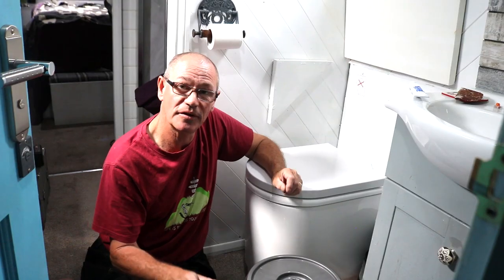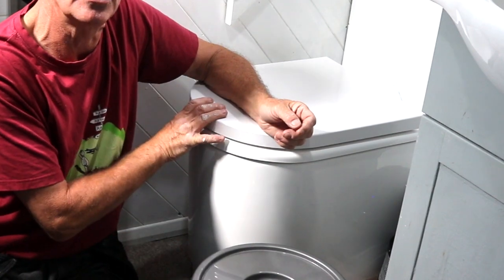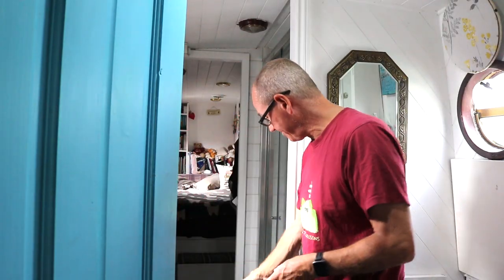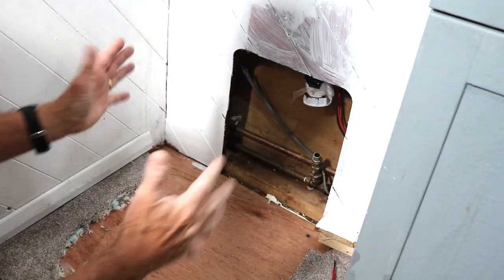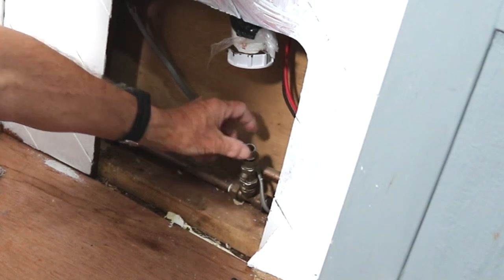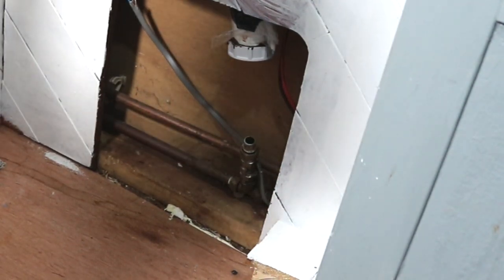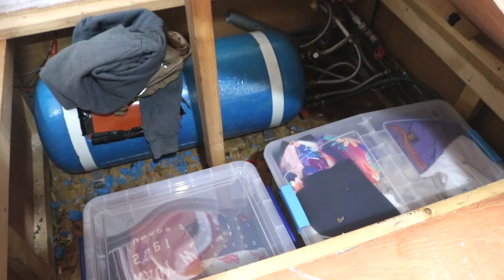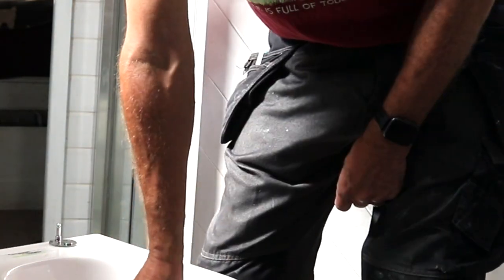How to Install a Composting Toilet on a Narrowboat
Here I documented my marina neighbour, Paul the Narrowboat Plumber fitting the latest Compoost 2021 composting toilet.  He also talks about:
- WHY he thinks the Compoost is the best compost toilet
- WHY he and his wife wanted to move away from their existing pump out toilet
- WHY he thinks they're environmentally friendly
- HOW he thinks you should dispose of your human waste.
- And WHERE the Canal and River Trust stand on things

This is NOT associated with Compoost in ANY WAY, but if you'd like to check them out, then feel free

***WATCH THIS SPACE for a link to Paul the Narrowboat Plumber's YouTube channel***